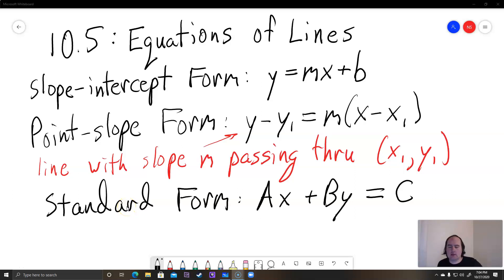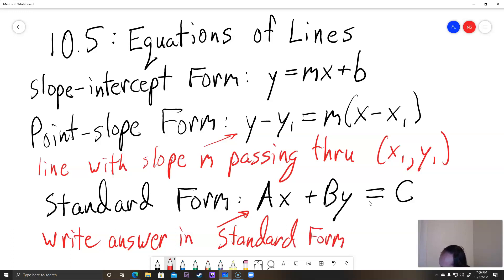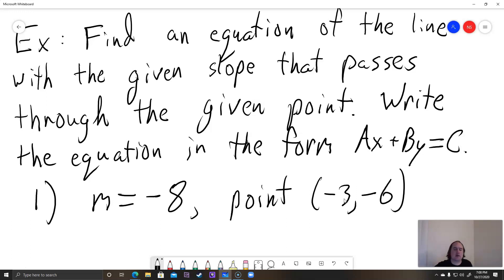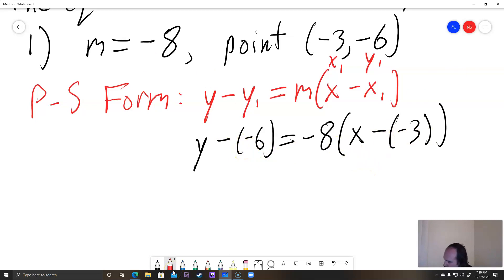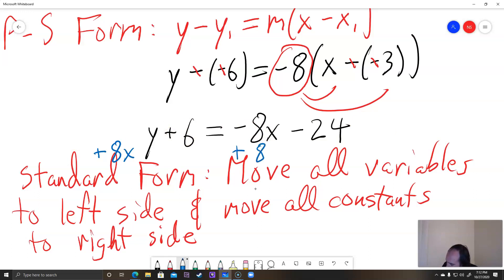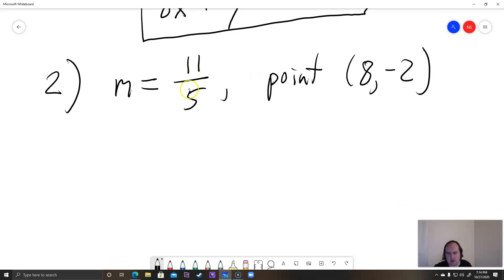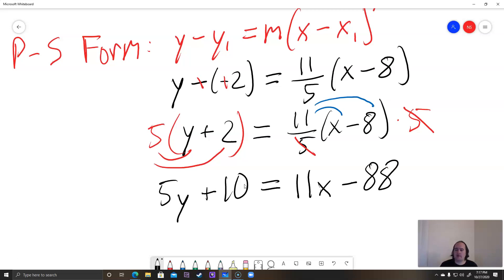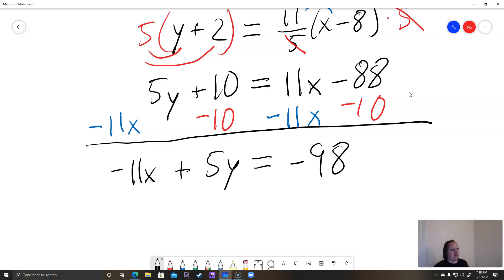Equations of Lines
Equations of lines and how to work with them (examples).